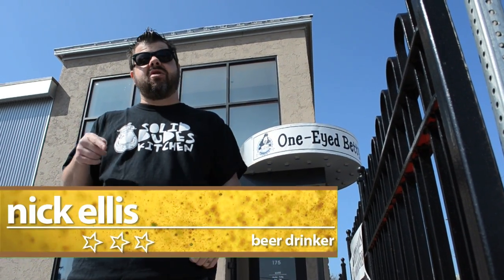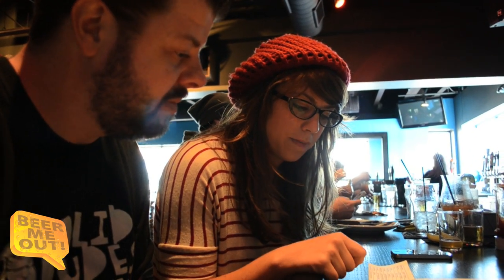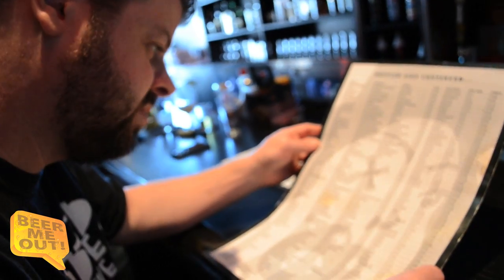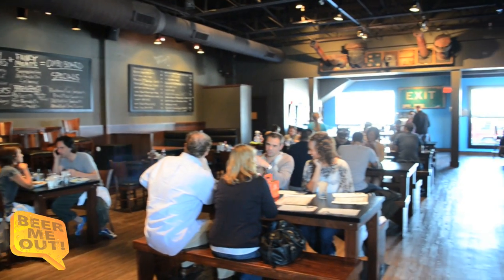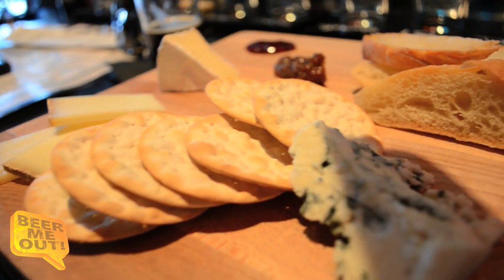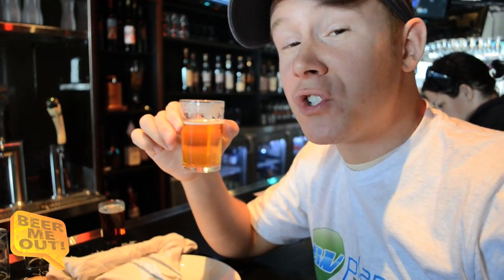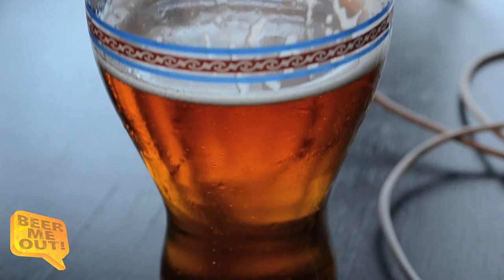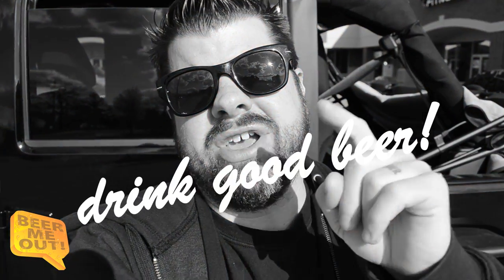Beer Me Out, Episode 16 - One-Eyed Betty's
In this episode I travel to Ferndale's hot new beer bar One Eyed Betty's with my camera guy and fellow beer drinker Sean Ely. We order a couple flights, have some cheese and get some first-hand beer knowledge from Sam, one of the super-cool bartenders at this great joint.